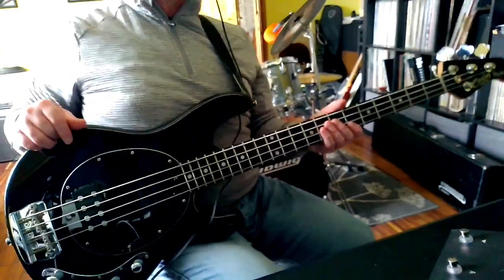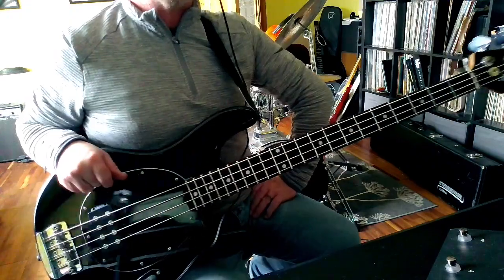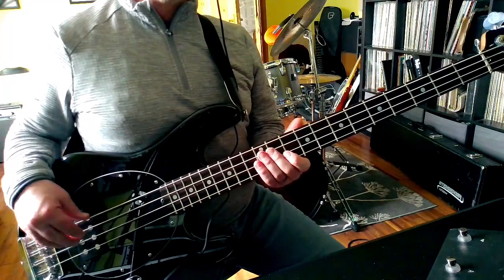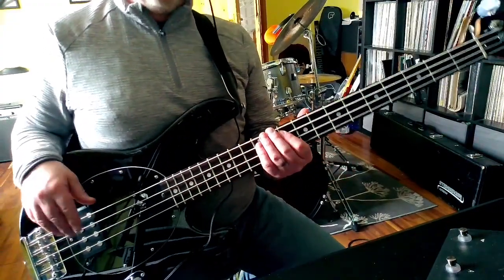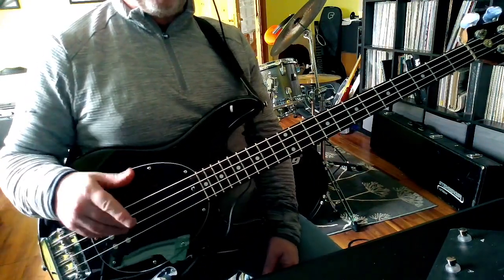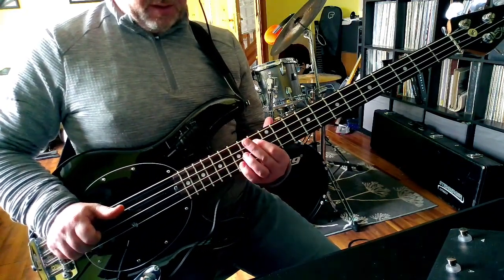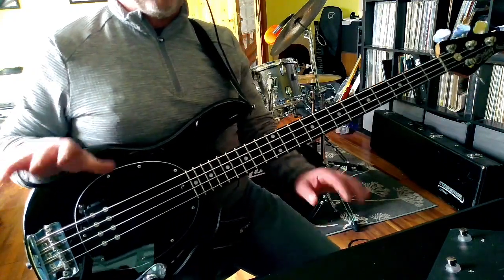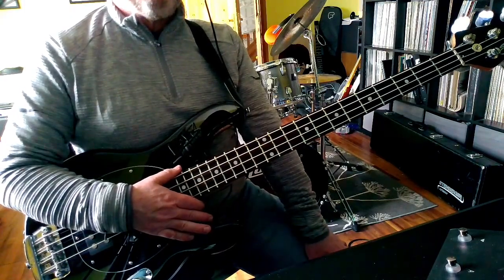Too Shy (Kajagoogoo) Full Bass Tutorial Part 1 - Intro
A note for note breakdown of this classic bassline from Kajagoogoo’s Nick Beggs